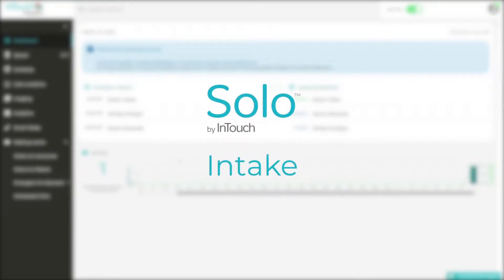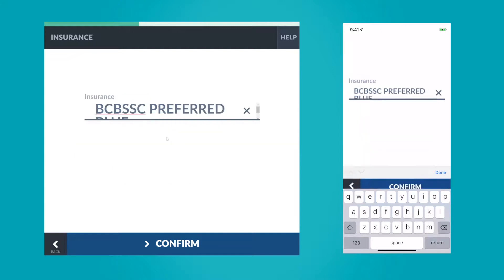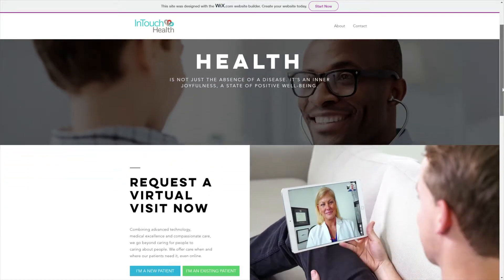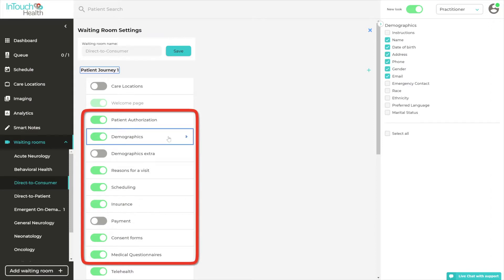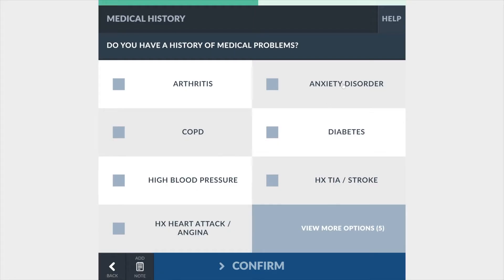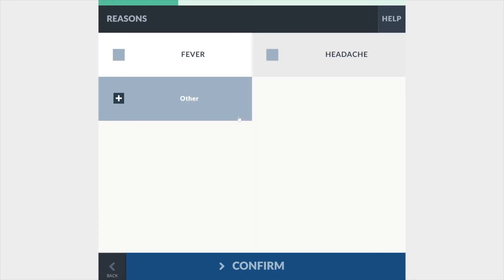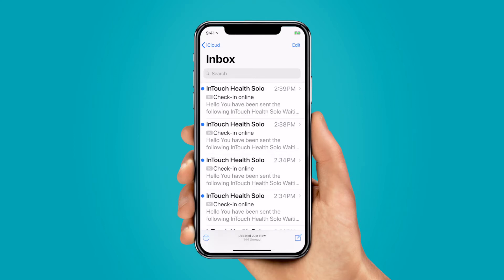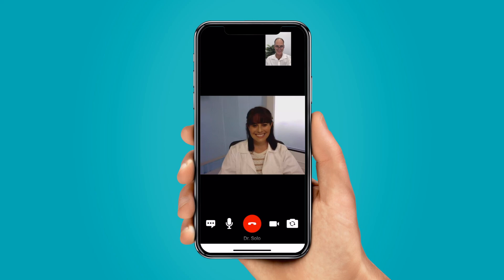Solo by InTouch Demo Video - Intake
See the InTouch Intake software module in action! Every patient interaction starts with intake. Automate and virtualize the intake process across your network with a self-service check-in to support care coordination.